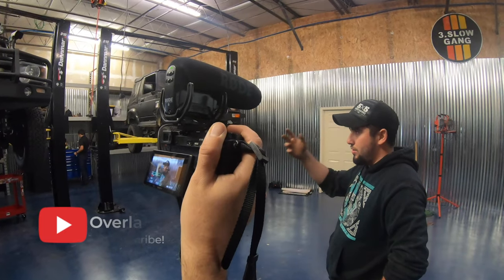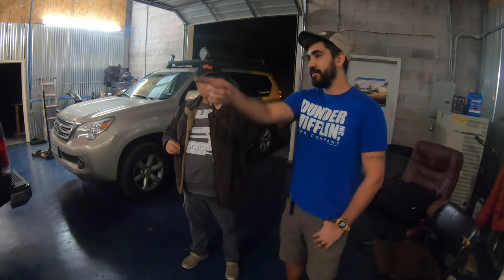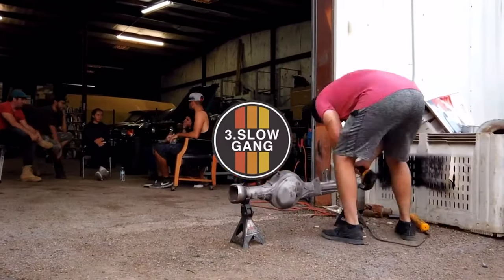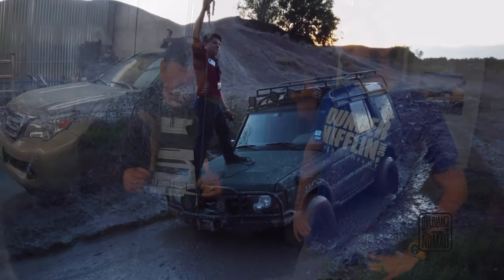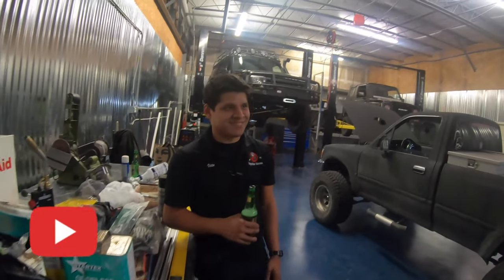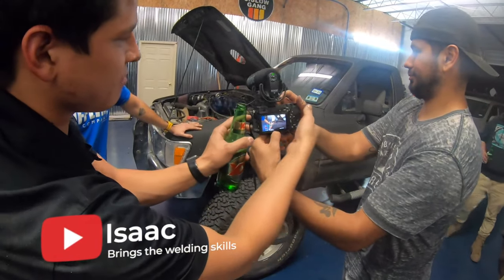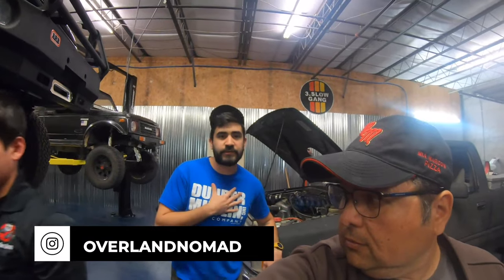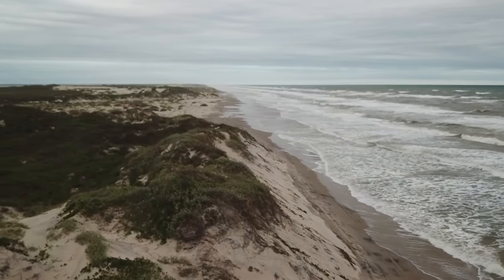Offroad Outlaws; Coastal GX & Overland Nomad 3.Slow Gang Collab!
Coastal GX collaboration with Overland Nomad, the one channel that inspired me to go camp at South Padre Island's East Cut. The channel contributors are the self proclaimed, 3.Slow Gang.  These Rio Grande Valley guys love their Toyotas and everything 4x4.

We plan to join forces in adventure by camping out and perhaps do a little fishing. As you know, Coastal GX is not just dedicated to fishing or camping/overlanding. We "Get Up, Get Out, and Do Something!" Anything that is FUN and involves the outdoors; we will be there.

Hitch & Shackles:

Recovery straps:

Max Trax recovery boards:

Off-road Air compressor tire deflator:

HOW I MAKE MY VIDEOS:

My dashcam:

My Gopros:

My microphones:

My drone & drone accessories:

My Software:

My Computer:

My camera mounting gear:

Ditch lights:

Carwashing/Salt Removal:

CAMPING EQUIPMENT:

My Gazelle T-4 Tent:

My Coleman Stove:

My privacy Tent:

My two-way radios:

My spotlight:

My Headlamp:

My Toilet situation:

Reliance portable toilet from Academy

My knife:

SOLO SKIFF:

Rigging Accessories:

Leave a comment or shoot me a message via Instagram at Coastal_gxspi. I’m pretty good about replying.

I am not an expert at ANYTHING! This channel is meant to entertain you. I like to tell stories. I consider myself a person who enjoys learning about a variety of topics. I do my own research and I draw my own conclusions so I suggest you do the same. I’m constantly yearning to do better. I want to enjoy life while respecting fellow man and Mother Earth. I WILL stumble and make mistakes along the way.